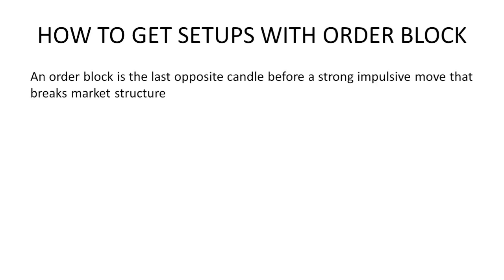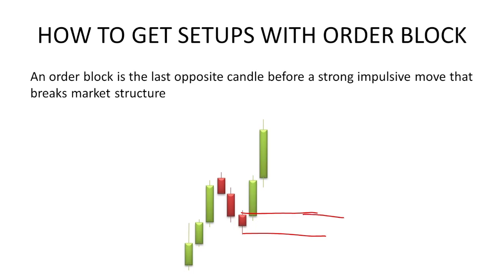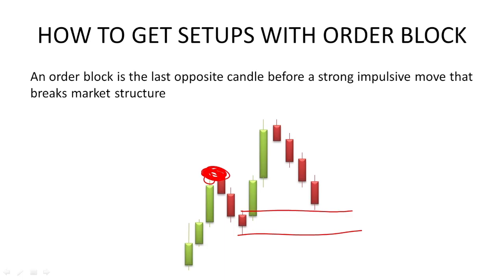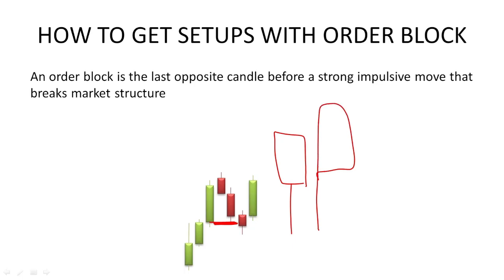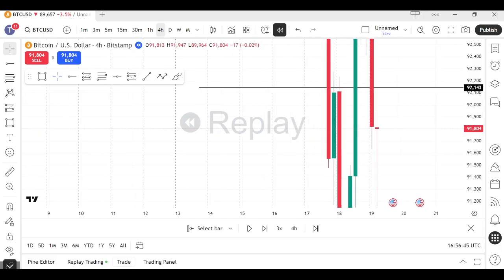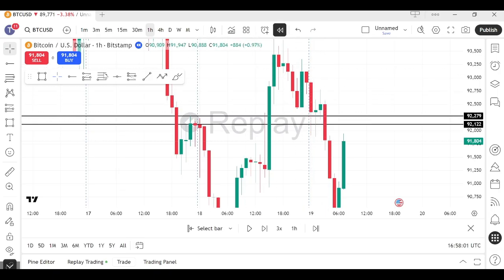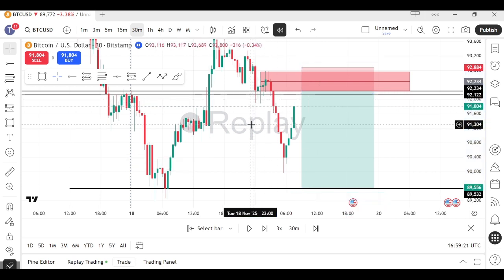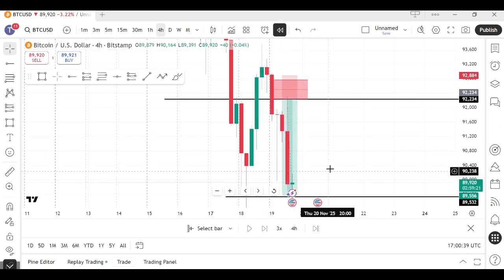How to Trade Order Blocks: Step-By-Step Setup for Beginners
Learn how to get good setups with order block
In this video, I break down exactly how to identify, mark, and trade order blocks. This guide will help you trade with more confidence and precision.

📌 What You’ll Learn:
 • What order blocks are and why institutions use them
 • How to identify valid bullish & bearish order blocks
 • How to mark the OB candle correctly
 • Real chart examples for beginners

Whether you’re a Forex beginner or a developing Smart Money trader, this video will give you a clear roadmap on how to set up order blocks the right way.

🔥 Timestamps:

00:00 – Intro
00:12 – What is an Order Block?
00:50 – Examples
03:06 – how to know a valid order block
04:34 – Real Chart Example

📈 If you found this helpful, don’t forget:

💬 Comment your pair (GOLD, EURUSD, GBPJPY, etc.) and I’ll break down setups for you!

📩 DM for chart breakdowns
📊 Follow for daily market updates & trade ideas